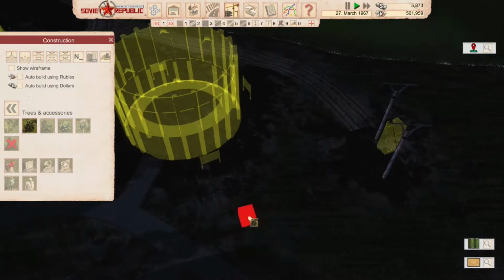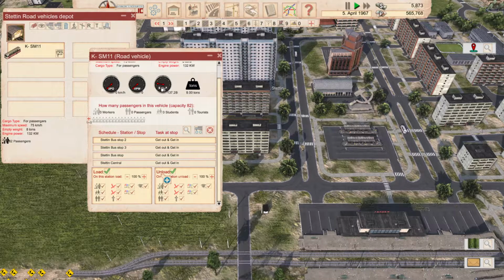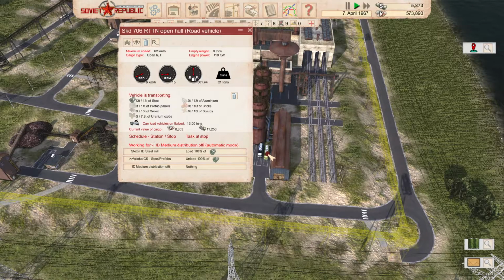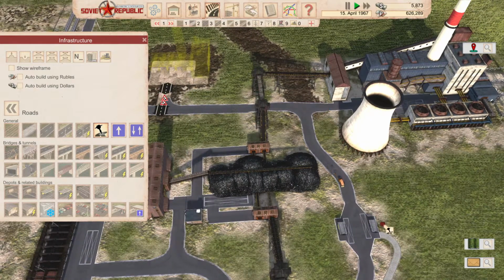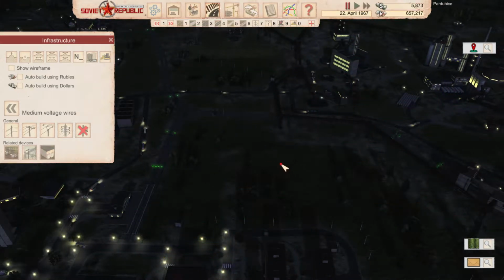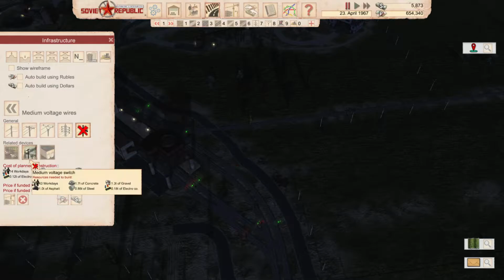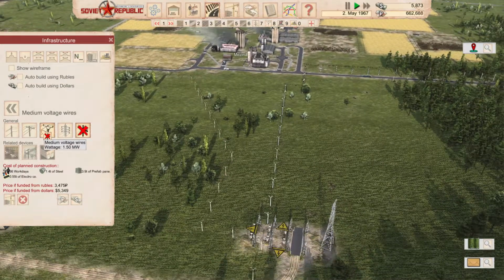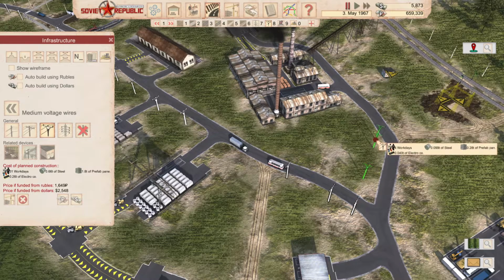Lets play Workers & Resources - Tecnovakia EP 76